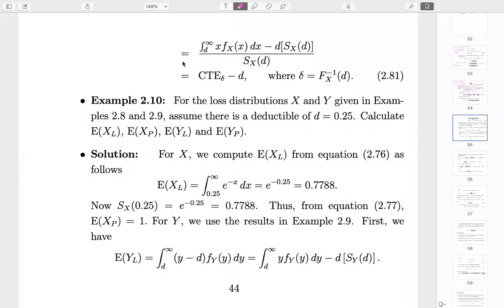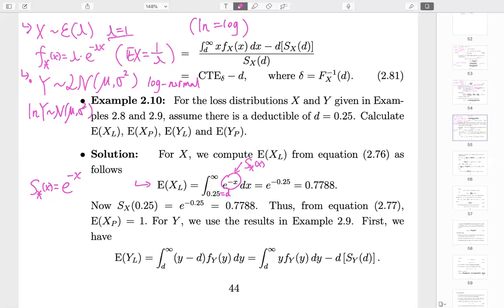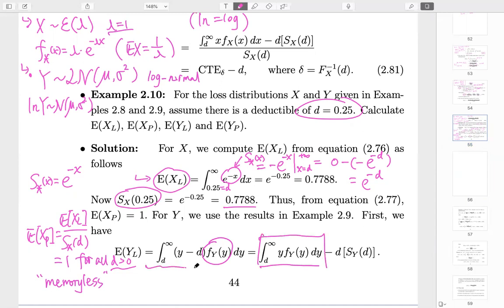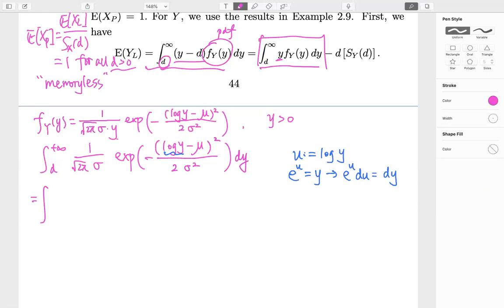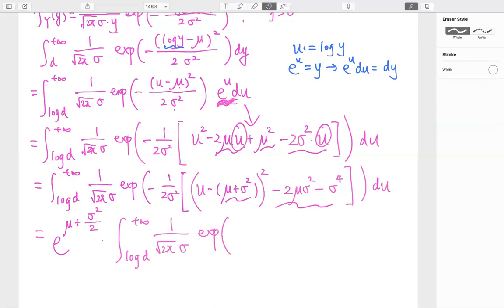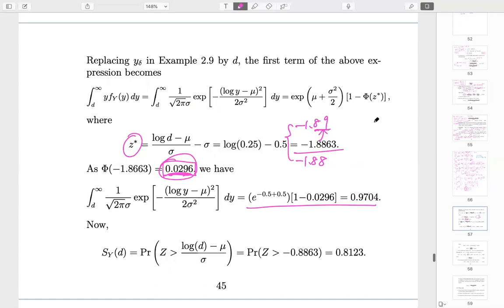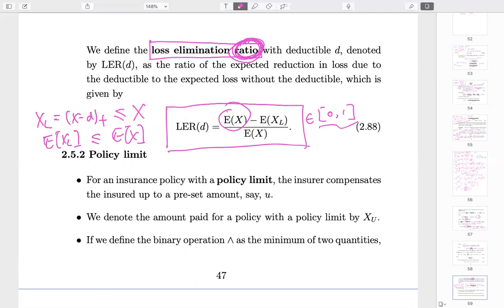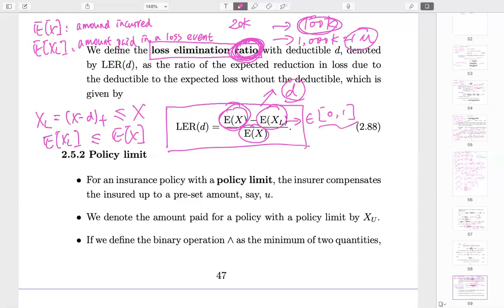[MATH 5639 Actuarial Loss Models] Lecture 18: Example 2.10 and LER